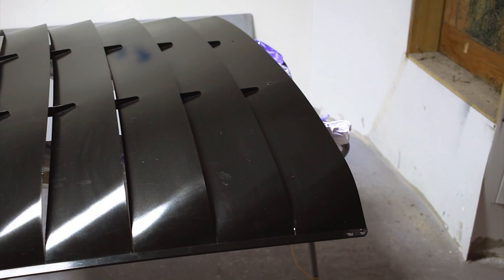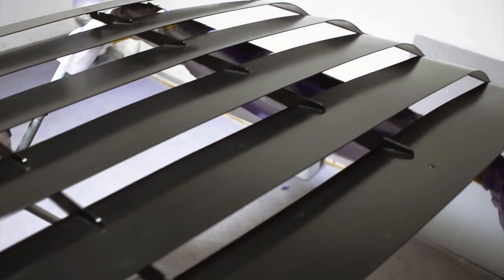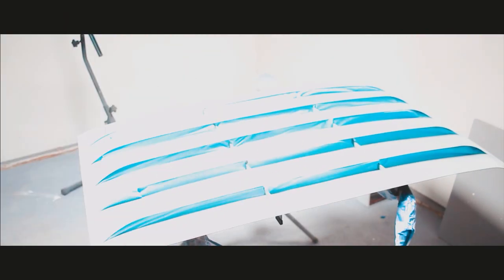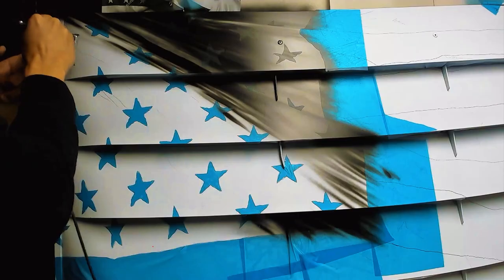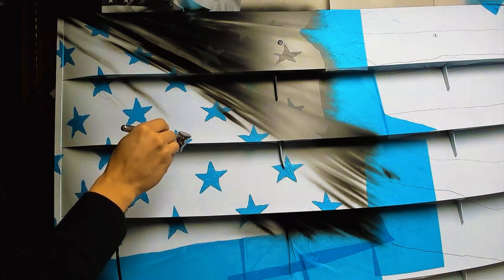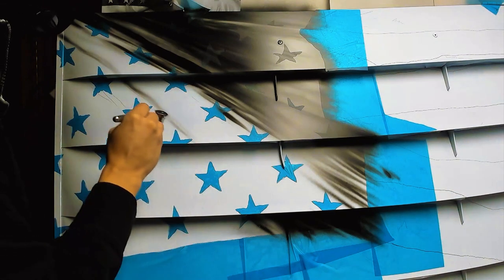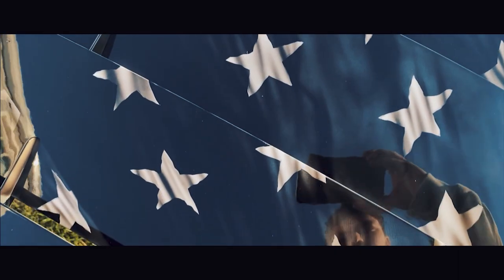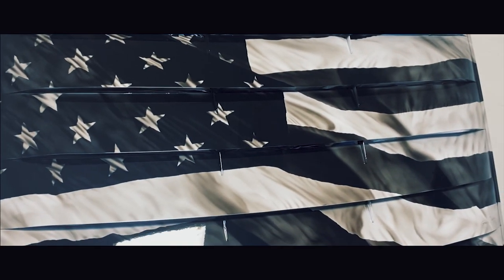Airbrushing a realistic black USA flag on mustang louvers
To paint this flag, I used a projector to trace it. Getting those outlines done helps to do the painting fast.

The flag has a lot of straight clean edges. Therefore, I taped/masked them with oracal mask.
Doesn't make sense to try doing it all freehand when there's a faster, better way! lol

This is by no means a tutorial; I just wanted to share what I've been working lately.

The acrylic paints used are from createx, and my brush is an Iwata eclipse.
Since it is a big painting, the eclipse works fine for my style of working.

If I did something you're interested that, I make a tutorial, let me know.

Take care!